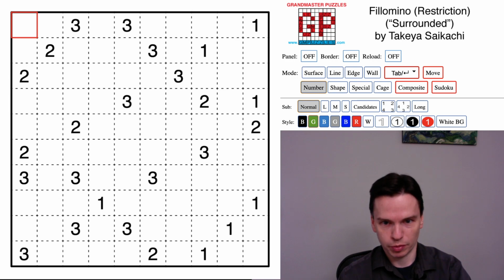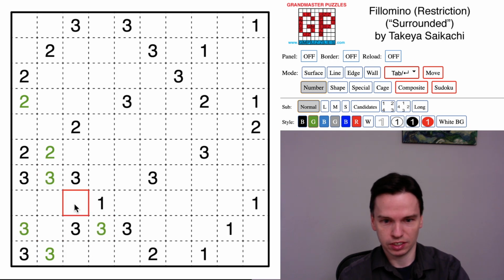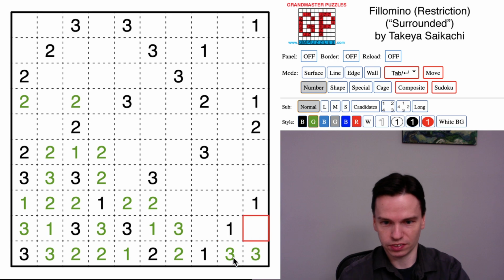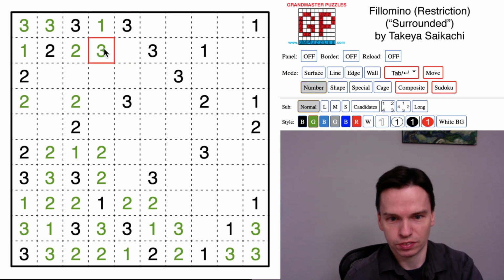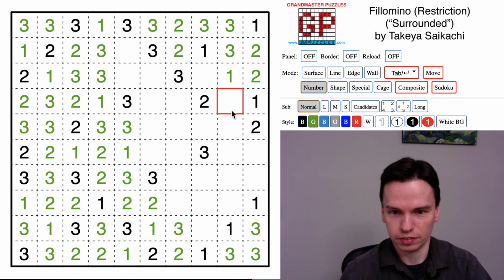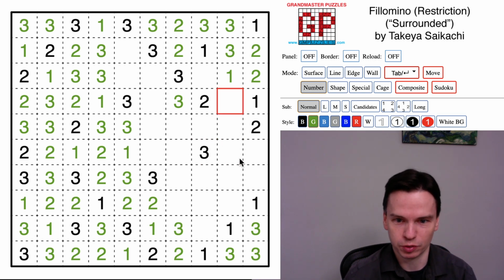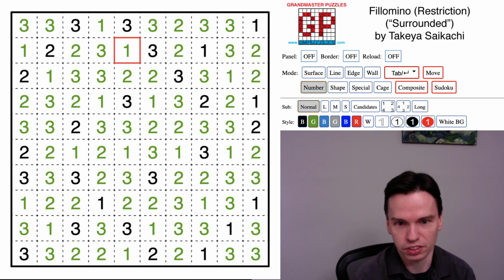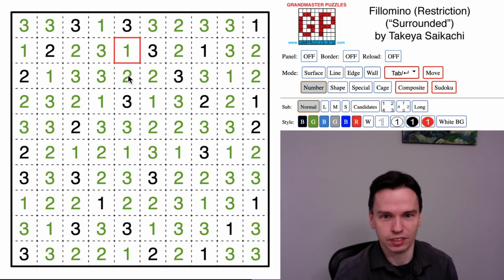GMPuzzles - 2021/05/27 - Fillomino (Restriction) by Takeya Saikachi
With more restrictions (only regions of size 1, 2, and 3), this Fillomino puzzle can be pretty easy if you focus on the new rules. This talkthrough video by Thomas Snyder breaks down the logical solve.